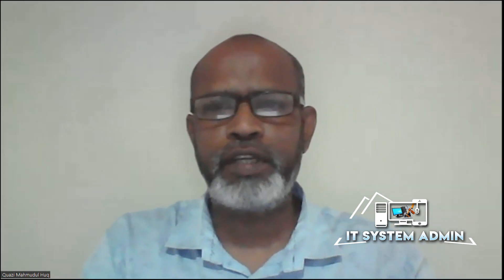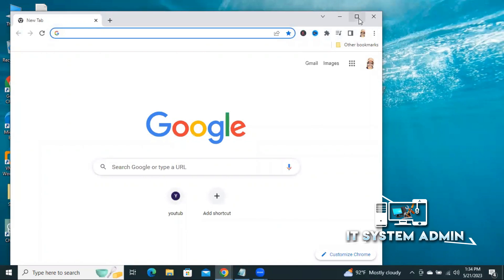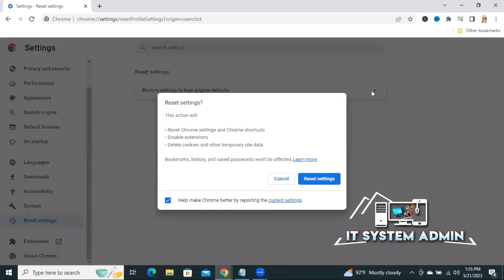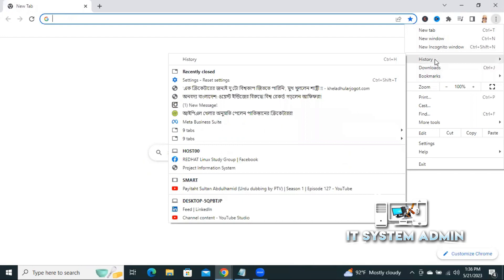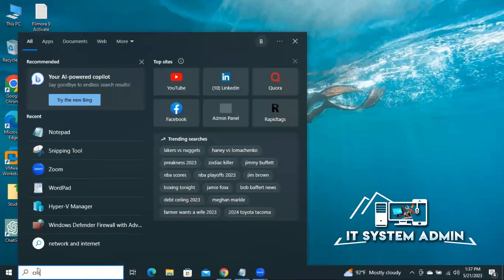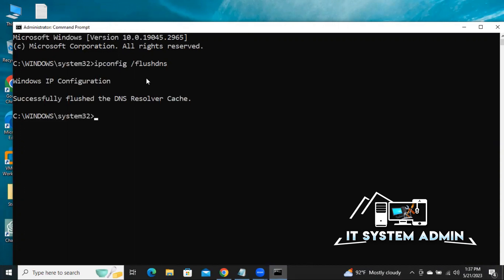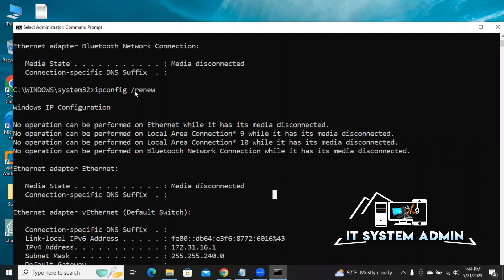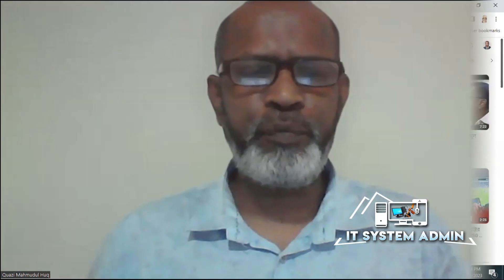How to Fix Connect to the Internet You're Offline Check Your Connection (Youtube PC)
In this video, we will discuss how to resolve problems related to your internet connection, specifically focusing on fixing offline errors and checking your connection. Whether you're a PC user or encountering issues while using YouTube, this troubleshooting guide is designed to help you overcome these obstacles.

We understand the frustration of being offline and unable to connect to the internet, but don't worry, we've got you covered! Our step-by-step instructions will walk you through the process of diagnosing and resolving internet connection problems. From identifying and fixing offline errors to performing a thorough check of your connection, we'll provide you with valuable tips and tricks to get you back online in no time.

YouTube is an integral part of our online experience, and encountering connectivity issues can be a hindrance to enjoying your favorite content. That's why we've dedicated a segment of this video specifically to troubleshooting YouTube-related problems. Whether you're experiencing buffering, slow loading, or playback issues, we'll guide you through the necessary steps to resolve these concerns and ensure a smooth YouTube experience on your PC.

PC connectivity is crucial for various online activities, such as browsing, streaming, and staying connected with friends and family. However, issues with internet connectivity can disrupt your workflow and cause inconvenience. Our video will cover common PC connectivity problems and provide effective solutions to get you connected again. We'll address internet issues like intermittent connection, limited connectivity, and network adapter problems, ensuring that you have a stable and reliable connection on your PC.

By the end of this video, you'll have a comprehensive understanding of how to fix internet connection issues, troubleshoot YouTube-related problems, and ensure smooth PC connectivity. Say goodbye to offline errors and hello to uninterrupted internet access!

Let's dive in and fix those internet issues together!

Welcome to our YouTube video where we will guide you through the process of fixing internet connectivity issues on your PC. If you're experiencing the frustrating "You're Offline, Check Your Connection" error while trying to connect to the internet or access YouTube, you've come to the right place.

In this video, we will provide you with step-by-step instructions on how to troubleshoot and resolve the "You're Offline" error. We'll walk you through various methods to check your connection and get you back online quickly.

We understand how important it is to have a stable internet connection, especially when it comes to accessing YouTube. We'll cover specific troubleshooting techniques tailored to YouTube-related connectivity issues. From buffering problems to playback errors, we'll show you how to overcome these challenges and enjoy uninterrupted video streaming.

Our focus will be on resolving these issues on your PC. We'll delve into common causes of internet connectivity problems on PCs, such as network adapter issues, DNS configuration, firewall settings, and more. By following our guidance, you'll be equipped with the knowledge to identify and fix these issues on your own.

Join us in this informative video as we help you troubleshoot and fix the "You're Offline, Check Your Connection" error on your PC and ensure a seamless online experience, particularly when using YouTube.